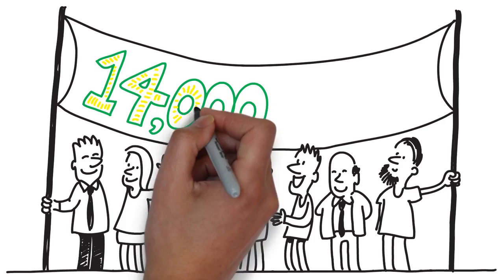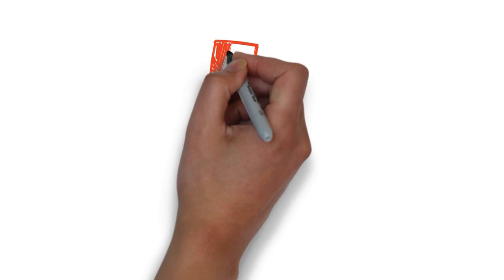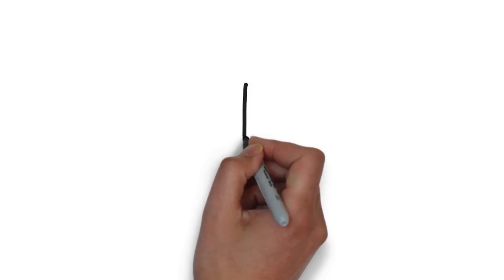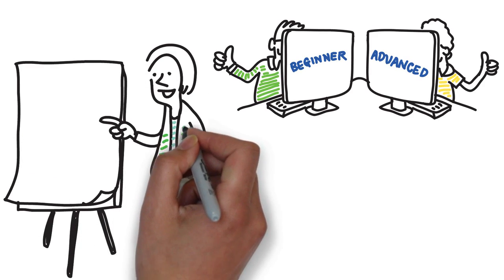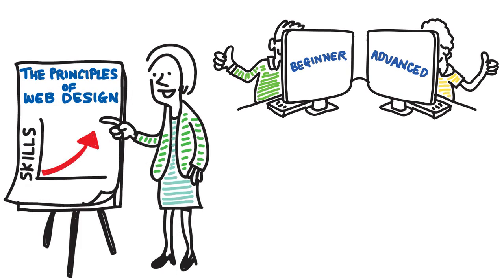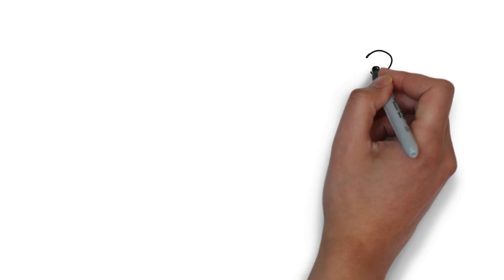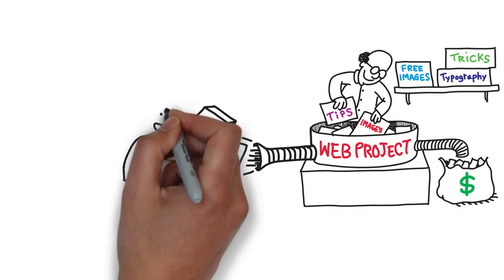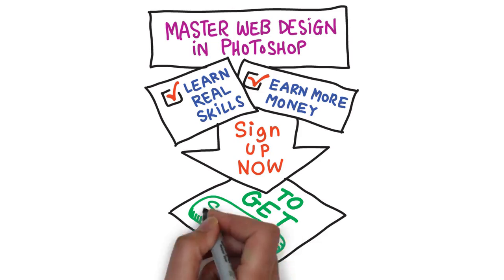Master Web Design in Photoshop Udemy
Beautiful web design begins with a practical knowledge of the tools and features of Adobe Photoshop. This course, intended for beginners and experienced designers alike, will show you how to use Photoshop to design web pages, custom graphics and more that excite end users and impress clients.

Prepare Yourself for a Career in Web Design by Learning the Foundations of Photoshop and the Ins-and-Outs of the Design Industry

·Master the principles of web design & typography.

·Learn to design custom graphics and beautiful icons.

·Gain access to premium psd files and templates to inspire your own projects.

·Discover how to work with clients and how to remain competitive in a cutting-edge industry.